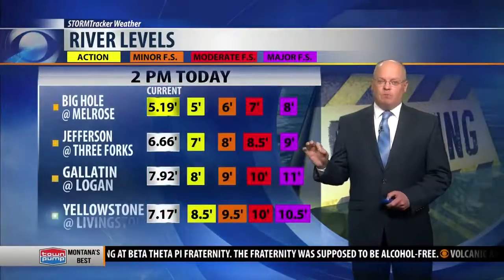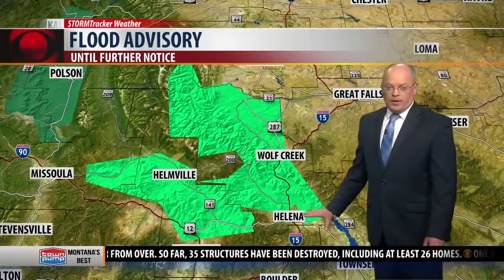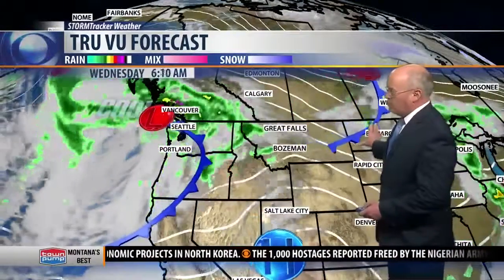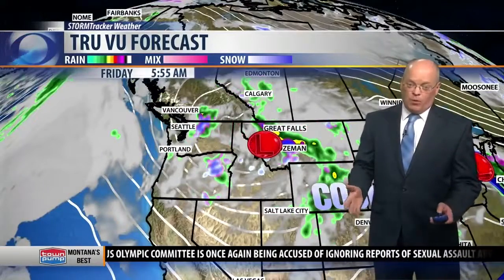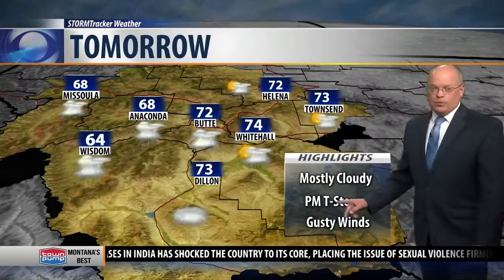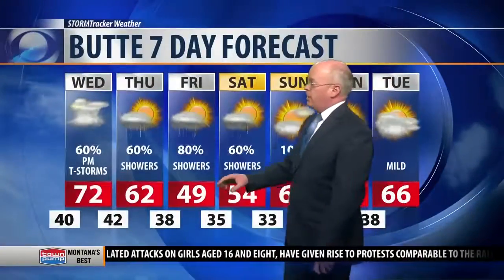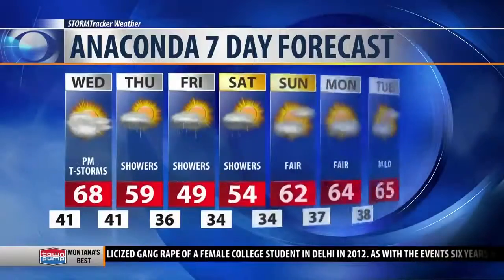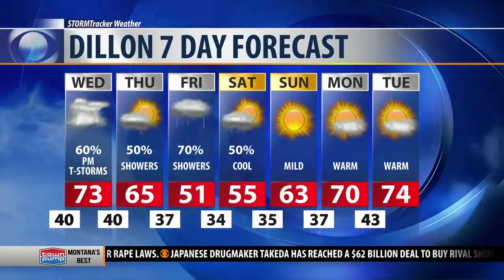Tuesday 5:30 pm KXLF STORMTracker Weather